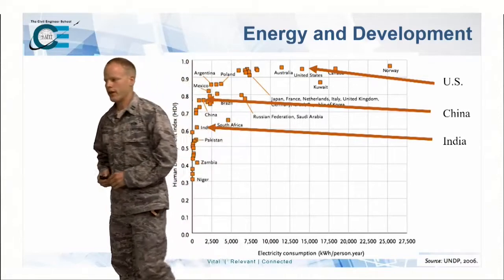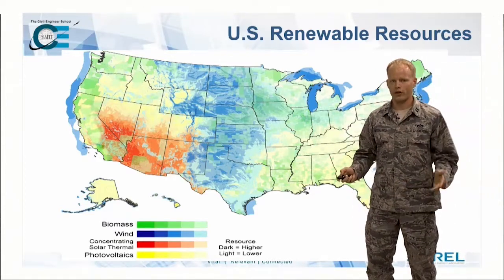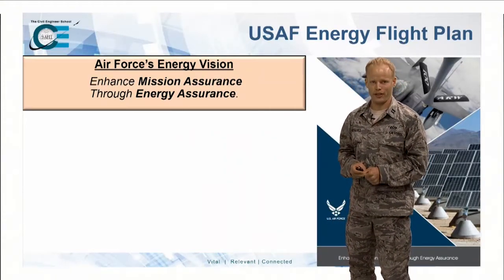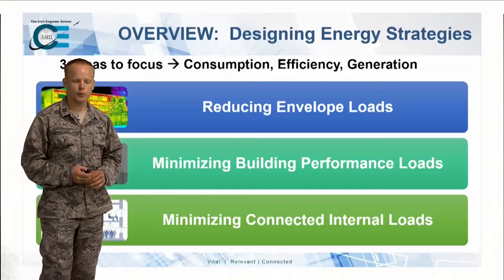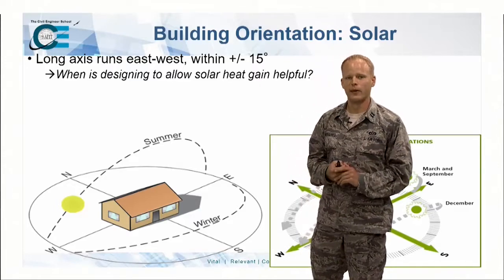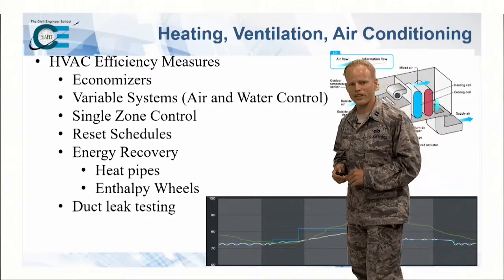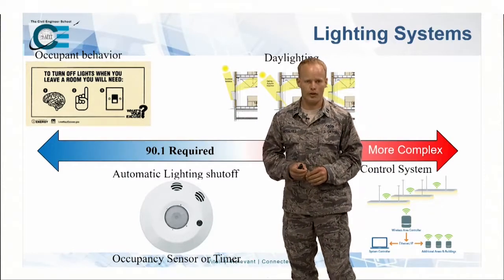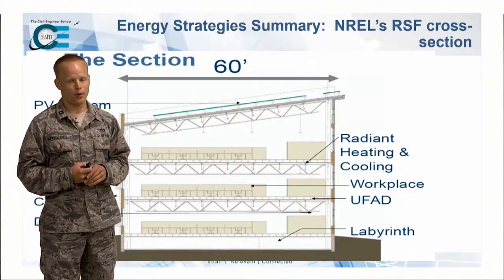WMGT 480 - Energy Optimization